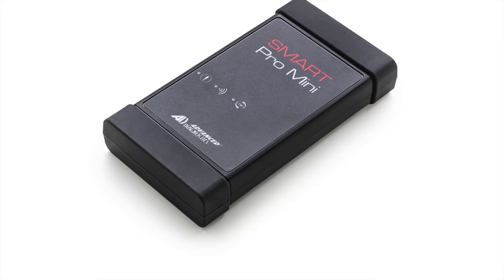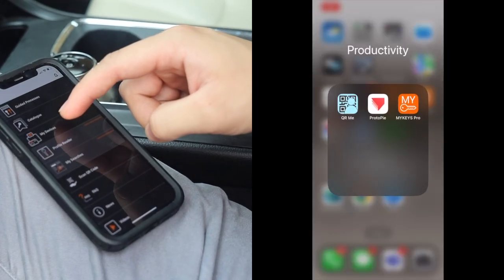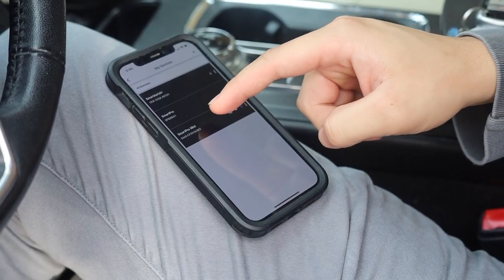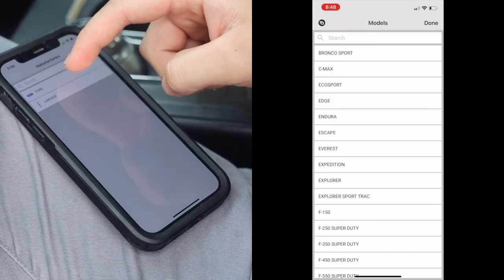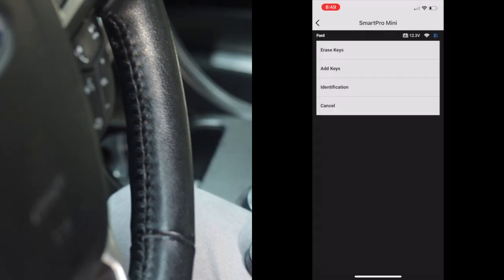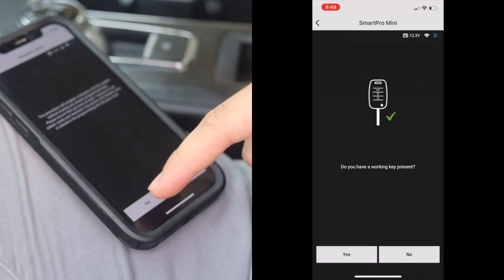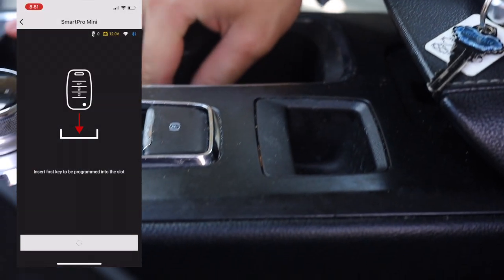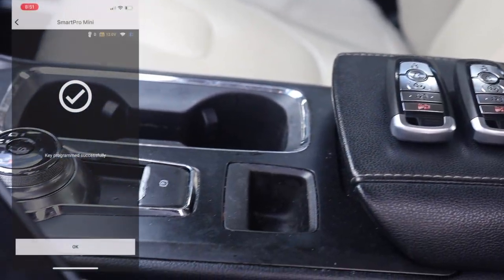Smart Pro Mini: Step-by-Step Guide for Automotive Remote Programming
Discover how the Smart Pro Mini makes vehicle remote programming simple and profitable. Whether you're new to automotive work or an experienced locksmith, this compact and secure tool—backed by Advanced Diagnostics—is your entry point into the fast-growing car remote programming market. Watch this quick overview to learn how it works, step by step.